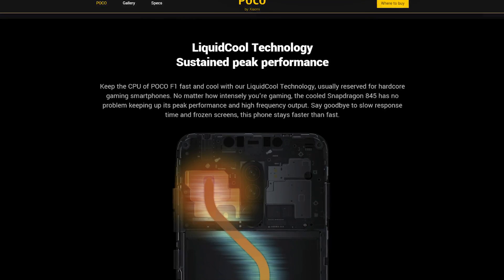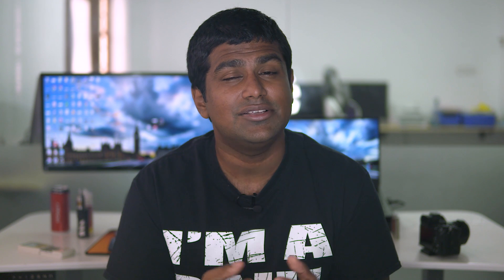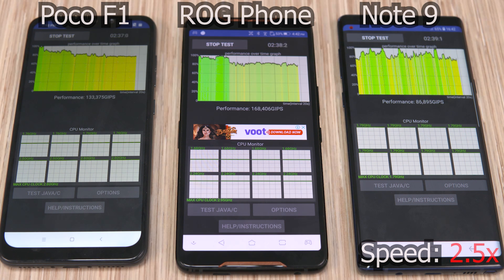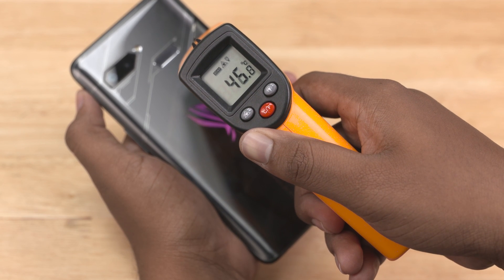My Phone is SO HOT 🔥🔥🔥 - Heating Issue Explained!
Worried your phone’s getting hotter than it should? Well here’s what’s going on!

Buy the phones featured in this video:
Samsung Galaxy Note 9

ROG Phone

Even though the temperature on the outside of the phone can sometimes get very hot, it doesn’t always mean that the phone is overheating. In fact some of the best gaming phones on the market like the ROG phone by Asus keeps itself cool by transferring a lot of the inbuilt heat through the copper heat vents present on the back.

On the other hands some phones like the Poco F1 remain cooler to the touch but actually end up reducing the performance as the inside gets really heated up and the phone cannot sustain peak performance any more.